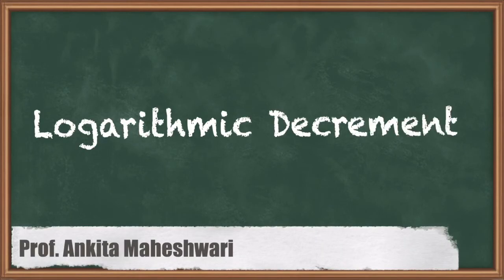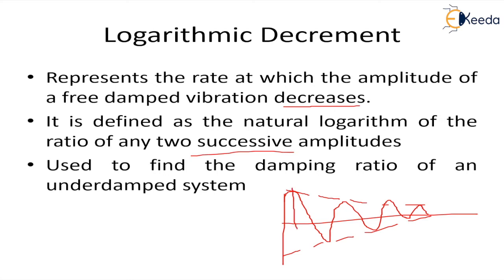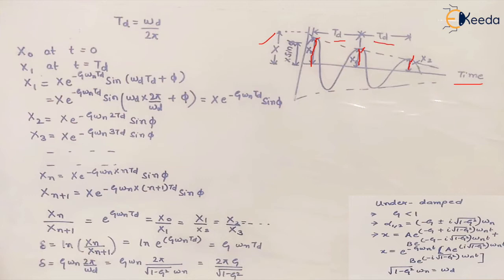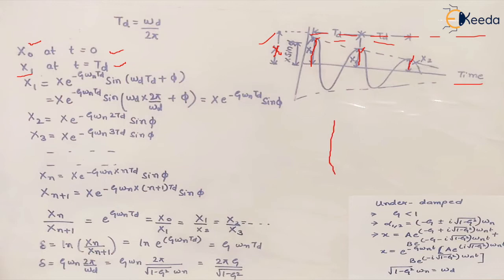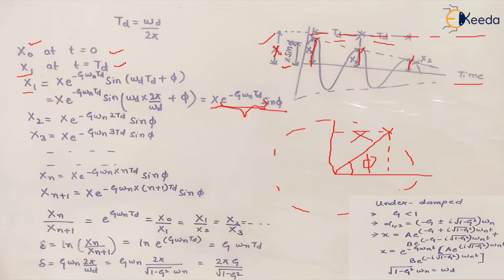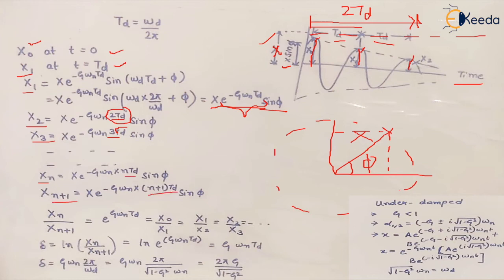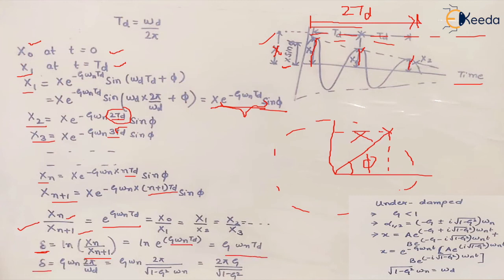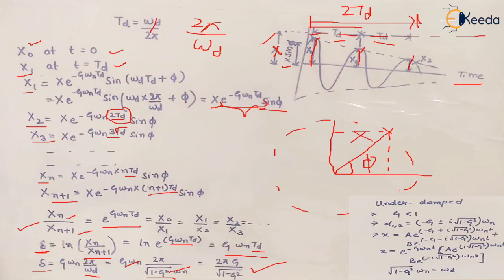Logarithmic Decrement - Free damped Single Degree of Freedom Vibration System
Video Name - Logarithmic Decrement

Chapter - Free damped Single Degree of Freedom Vibration System

Happy Learning!